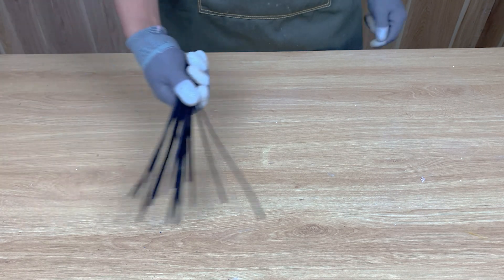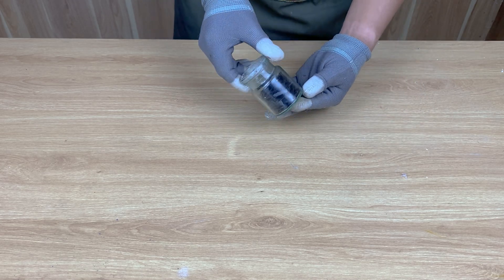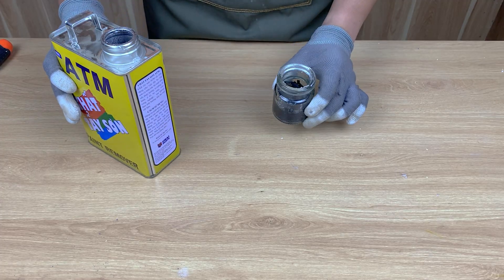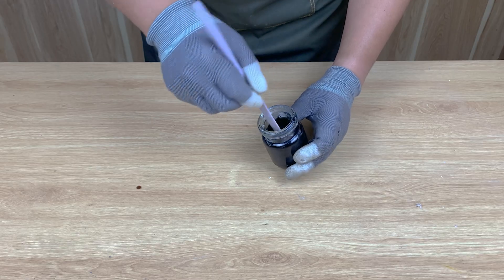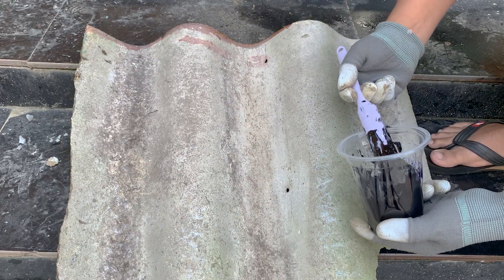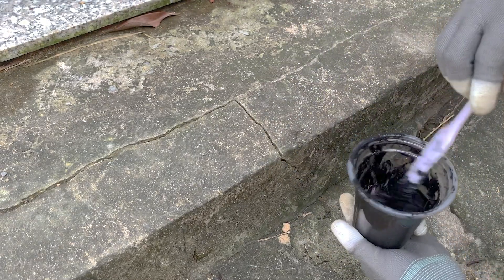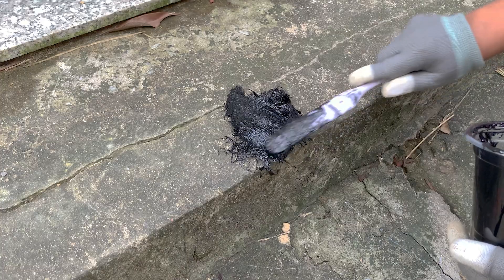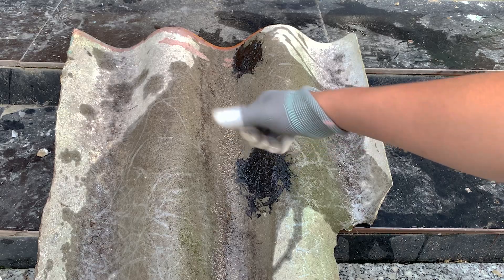Melting ZIP TIES Into a Super Waterproof Glue! The Result Will Shock You!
Have you ever imagined turning leftover zip ties into a super-strong waterproof glue?
Today, you’ll see how melted plastic can transform into a powerful, durable sealant that can resist almost any kind of water.
Just watch until the end — the result is unbelievable.
Welcome to InventLab — where creativity meets innovation!
We share brilliant DIY experiments, home inventions, and life hacks that prove you don’t need expensive tools to build something amazing.
Here, every project turns simple materials into powerful solutions — from waterproof coatings to super-strong glues, and from recycled crafts to surprising reactions.
Whether you’re a curious beginner or an experienced maker, there’s always a new trick waiting to inspire you.